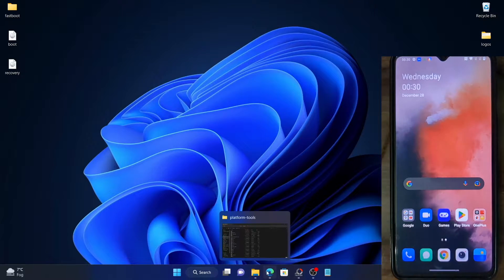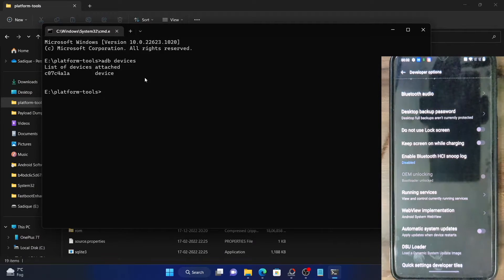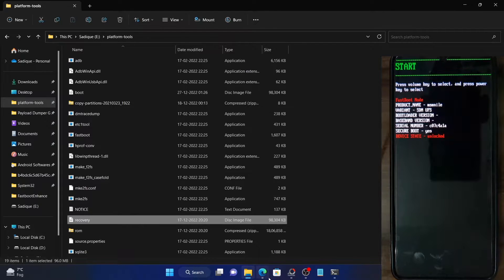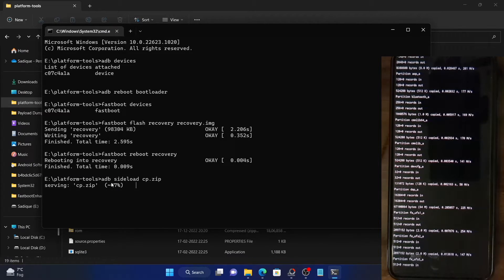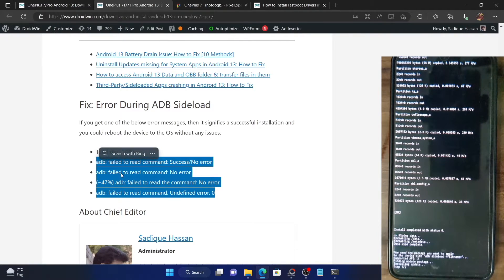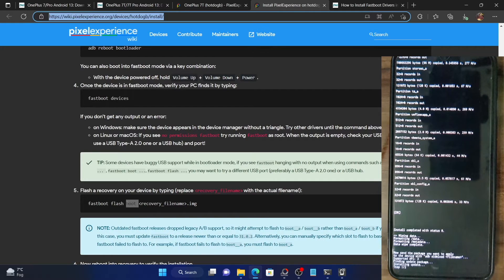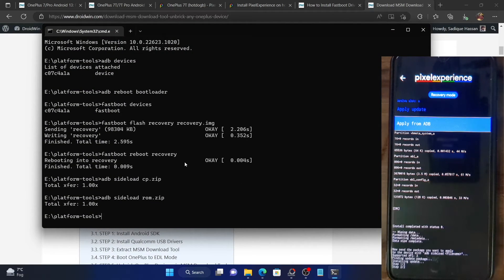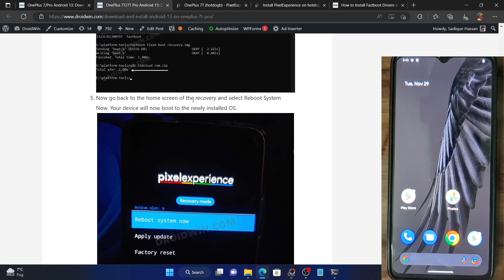Install Pixel Experience ROM Android 13 on OnePlus 7/7 Pro/7T/7T Pro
In this video, we will show the steps to install Pixel Experience ROM based on Android 13 on the OnePlus 7/7 Pro/7T/ 7T Pro. We will first flash the Pixel Experience Recovery and using it, the Pixel Experience ROM will be flashed via ADB Sideload.

NOTE: Take a complete device backup before flashing the ROM as the process will wipe off all the data from your device.

0:00 - 0:36 Android SDK Platform Tools
0:37 - 1:34 USB Debugging OEM Unlock
1:35 - 2:12 Verify ADB Connection
2:13 - 3:40 Boot to Fastboot Mode
2:41 - 4:19 Unlock Bootloader
4:20 - 5:24 Download ROM & Recovery
5:25 - 5:56 Flash Pixel Experience Recovery
5:57 - 6:32 Boot to Pixel Experience Recovery
6:33 - 9:03 Copy Partitions A & B
9:04 - 9:27 Factory Reset
9:28 - 16:15 Flash Pixel Experience ROM
16:16 - 16:45 Factory Reset
16:46 - 19:03 Check out Pixel Experience